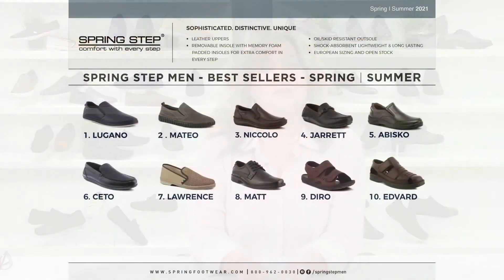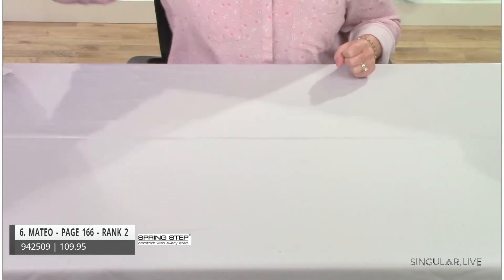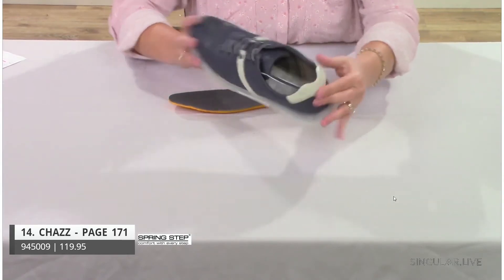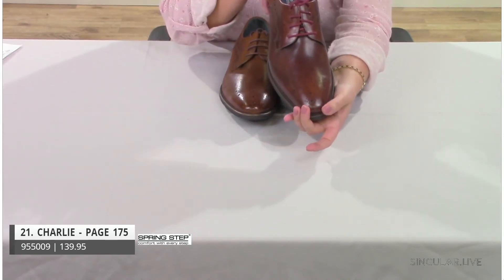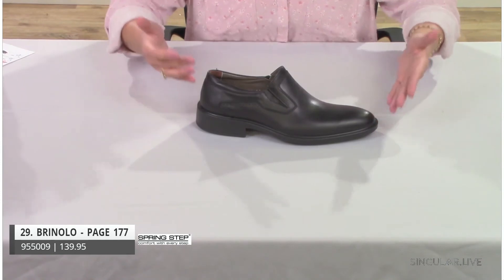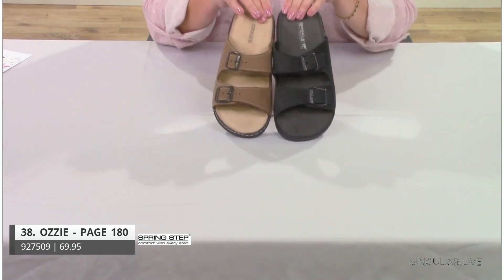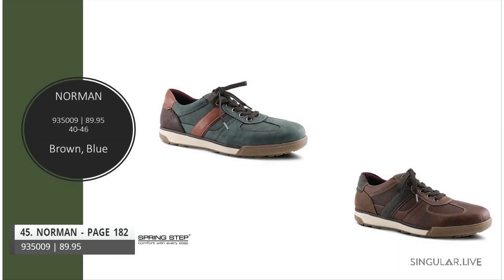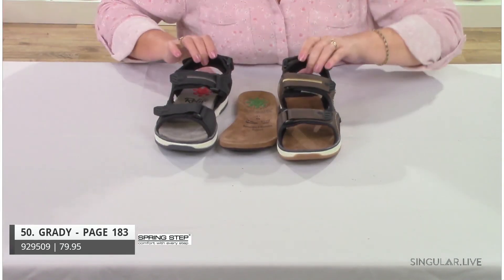Spring Step Men Brand Virtual Presentation for Spring 2022 Season - Live Show September 2021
Spring Footwear is excited to present to you our Spring Step Men's Spring | Summer 2022 Collection. This collection of Spring Step Mens sure to be your GO TO styles for all day comfort & good looks, hand picked leathers and suede’s with fully padded insoles and unsurpassed details.

Please enjoy our Spring Step Men Spring | Summer 2022 Virtual Show.